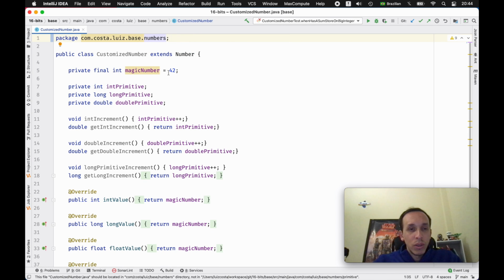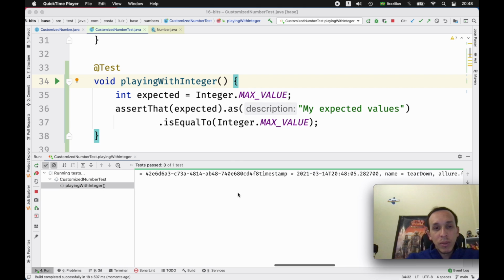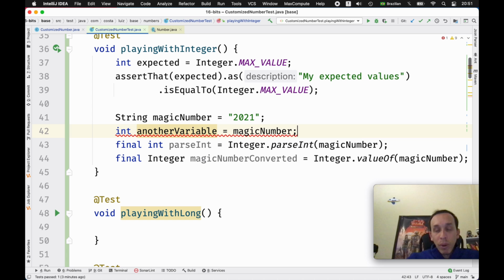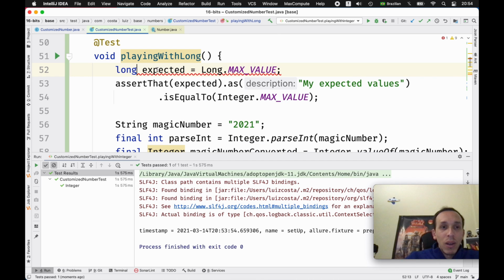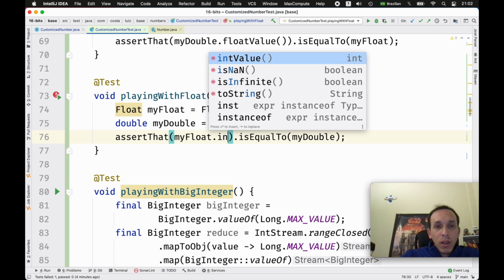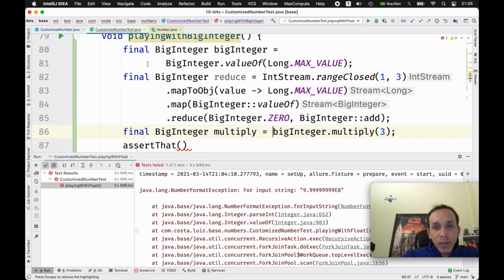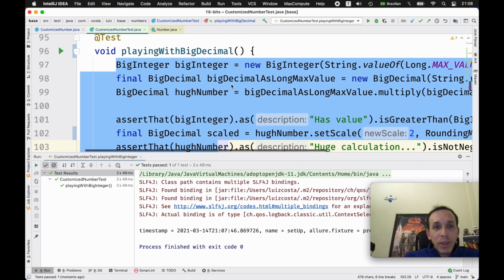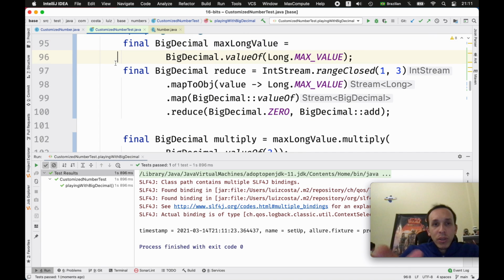#16 - Numbers - Part II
Hello everyone! Today's video is about Numbers in Java, part II. In this part, I bring the types: Integer, Long, Double, Float, BigInteger, and BigDecimal.  Links below, see you soon!!!